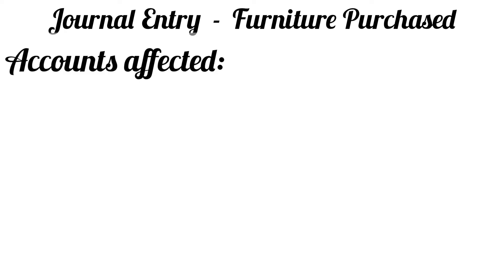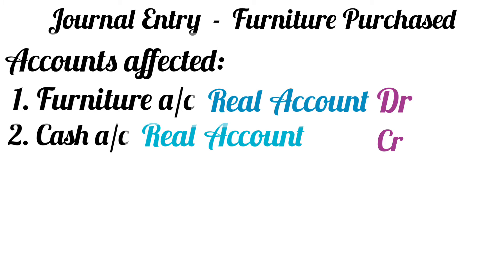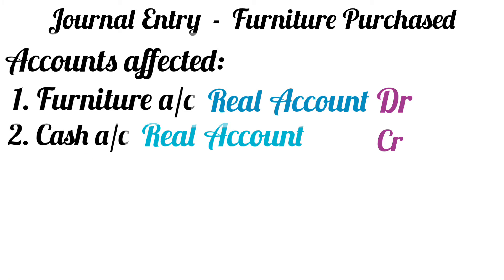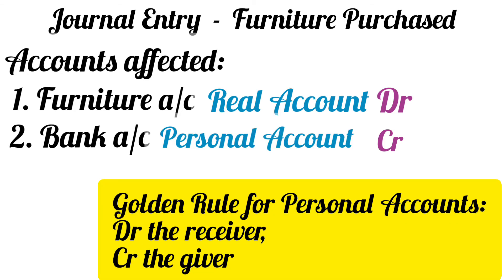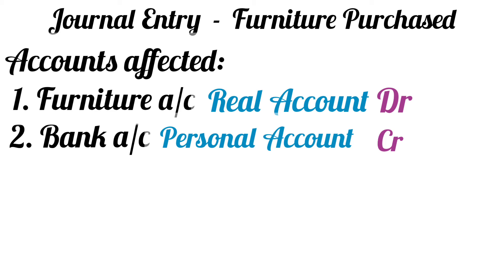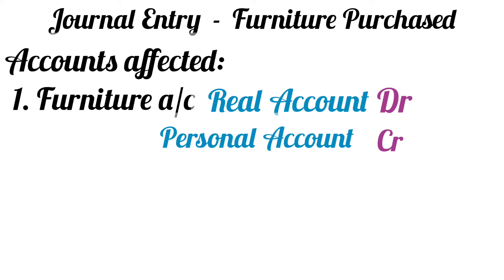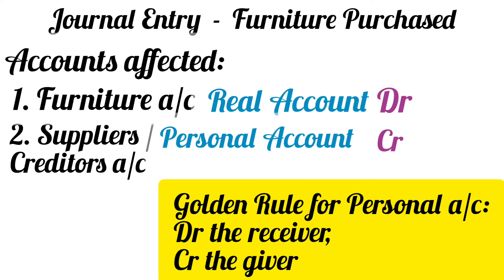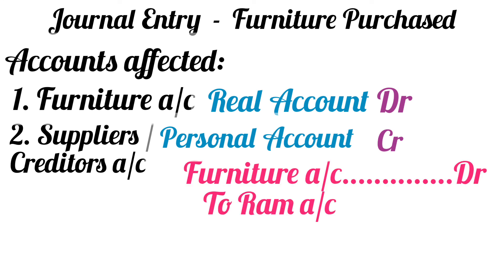Furniture Purchased Journal Entry (Cash / Cheque / Credit from RAM / for office use)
Class 11 - Purchased furniture from ram journal entry | Book-Keeping and Accountancy / Accounts / Accounting

0:00 Introduction
0:31 Purchased Furniture for Cash-Journal Entry
1:26 Furniture Purchased by Cheque-Journal Entry
2:31 Furniture Purchased on Credit-Journal Entry